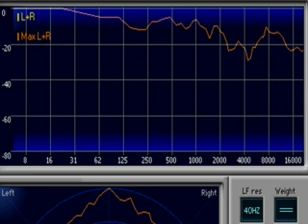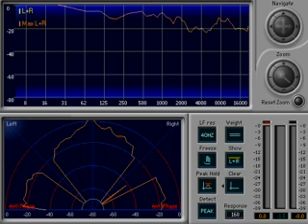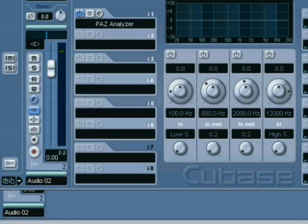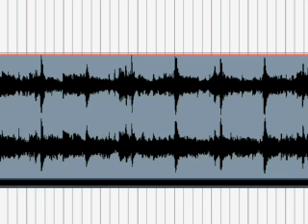Mastering Music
Here is a sample from the Mastering Masterclass produced by Recording School Online. The Mastering Masterclass covers the many aspects of music mastering including compressors and limiters, equalizers, music arrangement and production, acoustics and monitoring and much more.